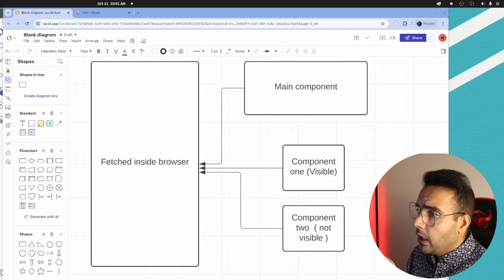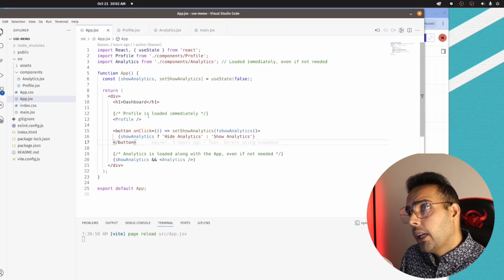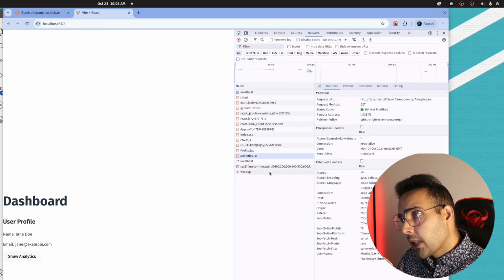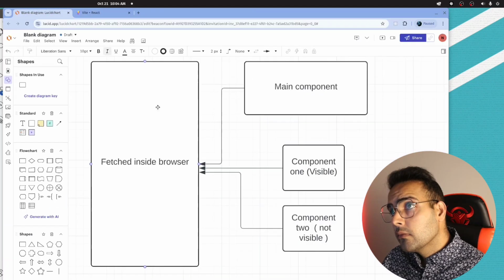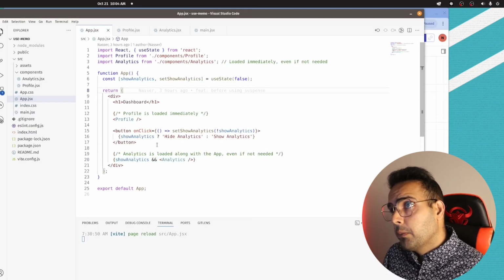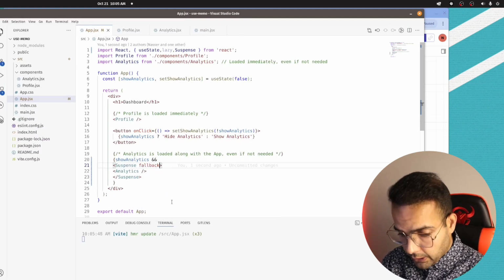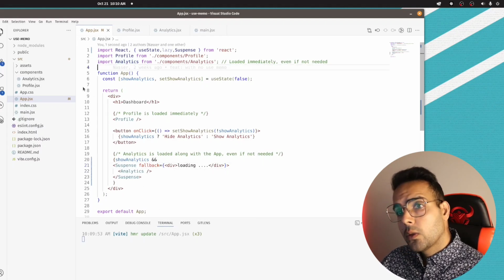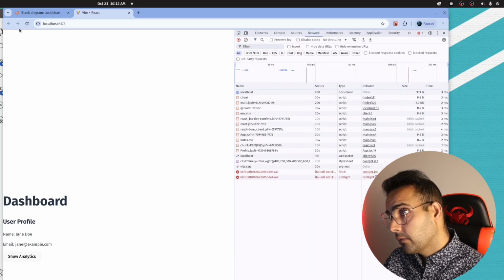Stop loosing visitors with slow websites! Try Code Splitting instead.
Hi! Welcome to Code Craft Central channel, Here In this tutorial I will explain how we can use react code splitting to help our UI load faster you can get the code here:

Whether you're a beginner or an experienced React developer, this video will equip you with the knowledge toTry Code Splitting.